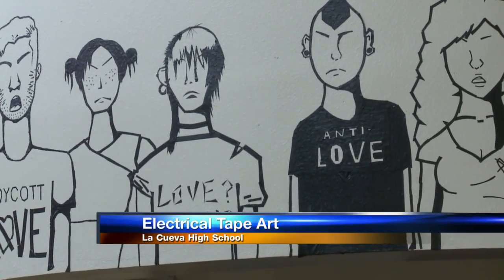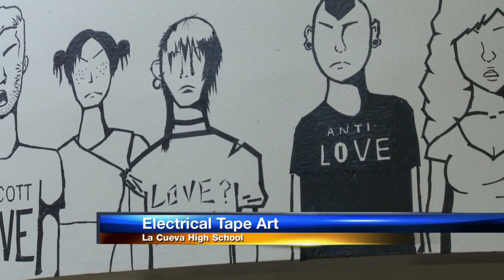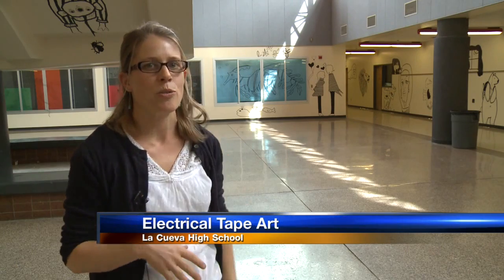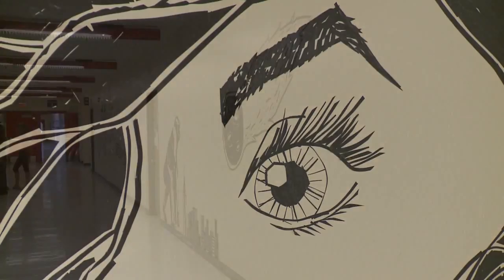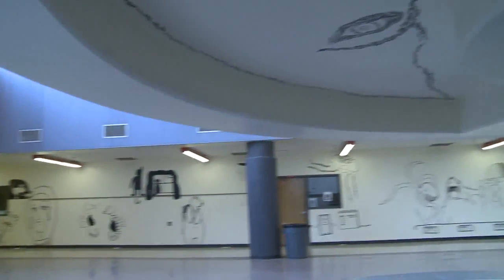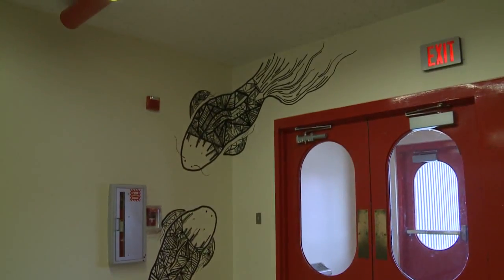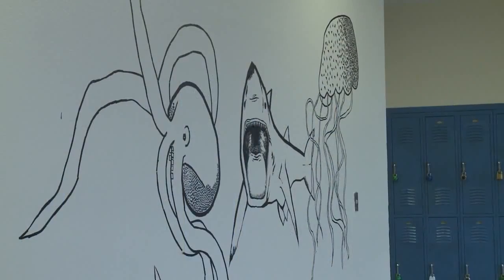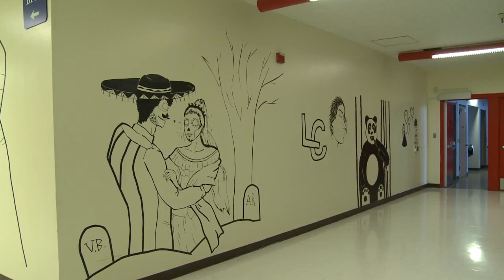La Cueva students art